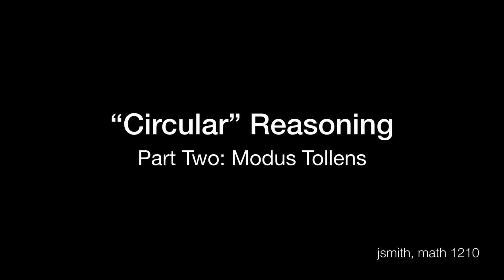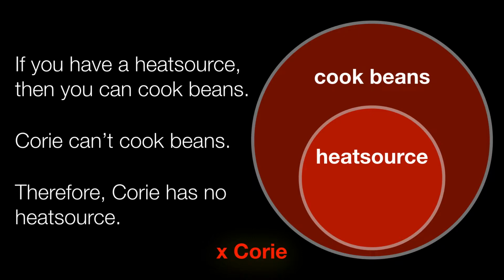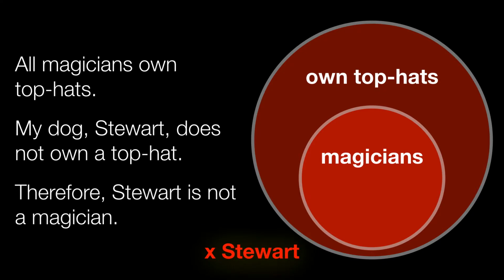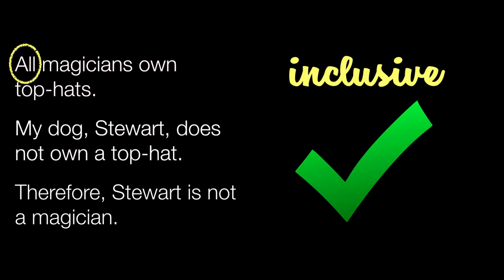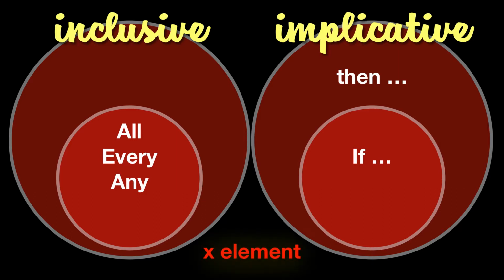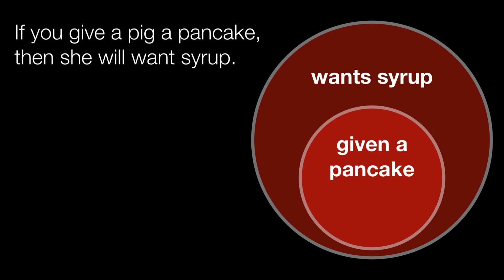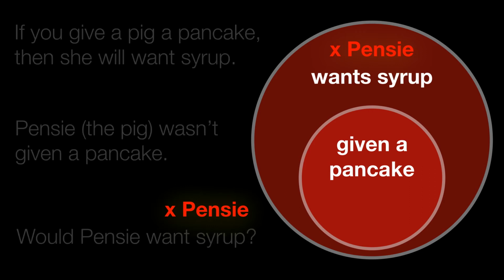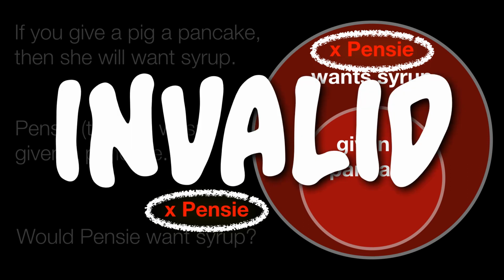Modus Tollens Arguments